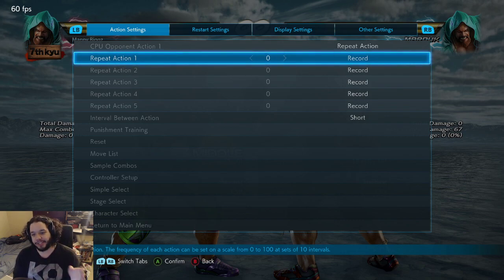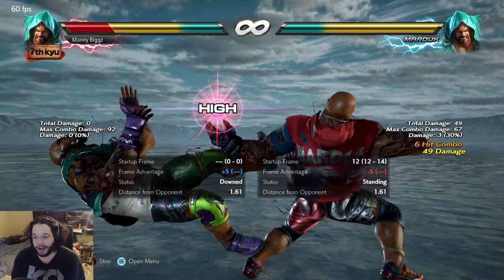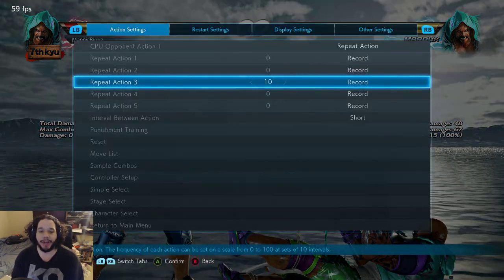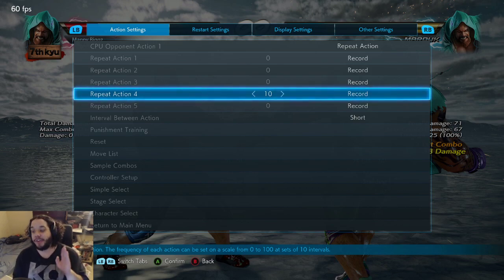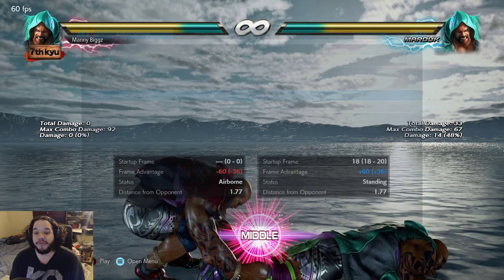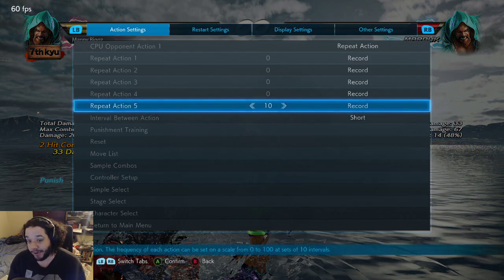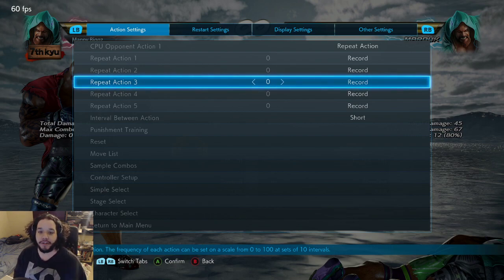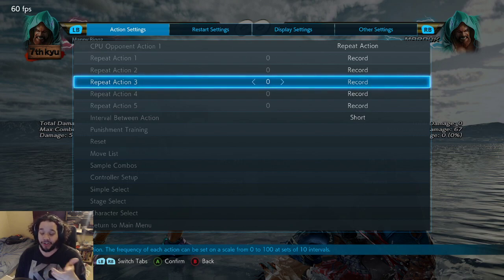Tekken 7 Tips - Marduk 1+3 Air Grab Oki (and how to avoid it!)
Title explains it all!